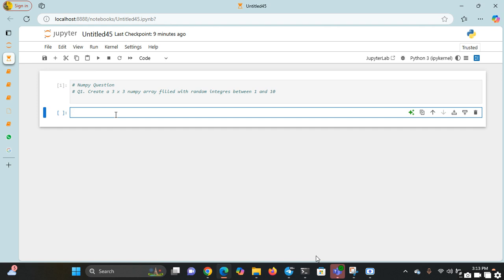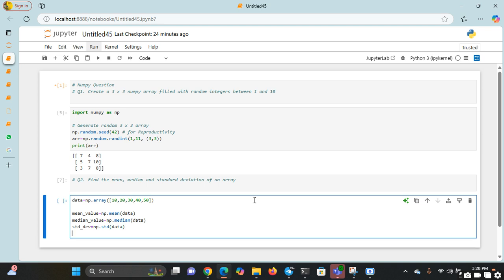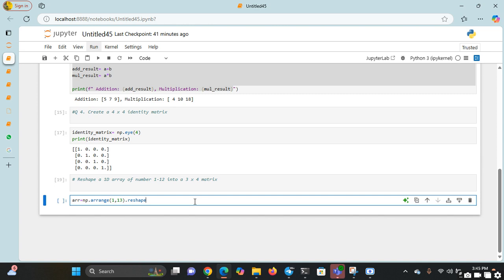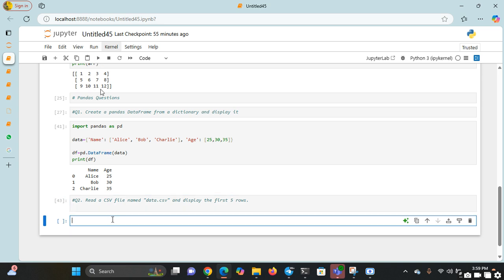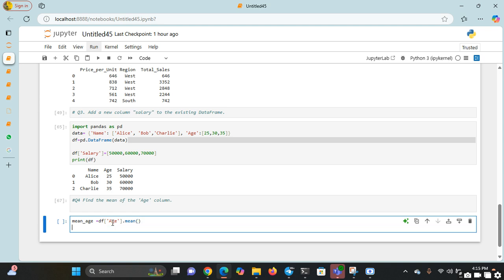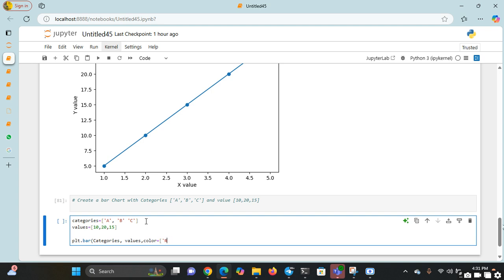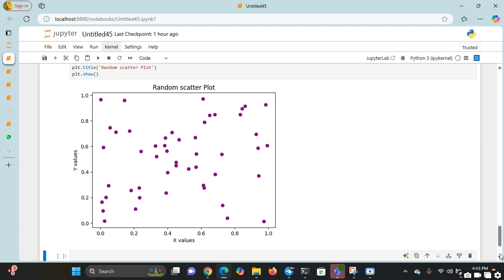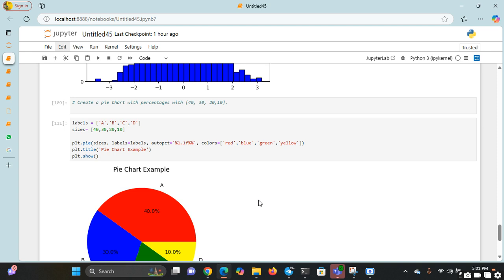🔥 Master Python for Data Science: Pandas, NumPy, Matplotib, and Machine Learning & More! 🚀,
📢 Are you ready to become a Data Science Pro? This tutorial covers everything you need to know about Python for Data Science, including data handling, visualization, machine learning, deep learning, text analysis, big data, and image processing using the most powerful Python libraries!

🎯 What You'll Learn in This Video:
✅ Pandas & NumPy – Data cleaning, transformation, and analysis
✅ Matplotlib & Seaborn – Stunning visualizations and insights
✅ Scikit-Learn & XGBoost – Building and evaluating ML models
✅ TensorFlow & Keras – Deep Learning model training
✅ NLTK & SpaCy – Natural Language Processing (NLP)
✅ OpenCV – Image processing techniques
✅ Dask & PySpark – Handling large datasets efficiently

🔥 Download the Practice Dataset: [Insert Link]

📌 Timestamps:
00:00 – Introduction to Python for Data Science
02:30 – Data Handling with Pandas & NumPy
10:15 – Data Visualization with Matplotlib & Seaborn
18:40 – Machine Learning with Scikit-Learn
26:10 – Deep Learning with TensorFlow
35:20 – NLP with NLTK & SpaCy
42:00 – Big Data with Dask & PySpark
50:00 – Image Processing with OpenCV
58:00 – Final Thoughts & Next Steps

💡 Want to go deeper into Data Science? Check out these resources:
📌 Free Python for Data Science Course: [Insert Link]
📌 Download Sample Codes & Datasets: [Insert Link]